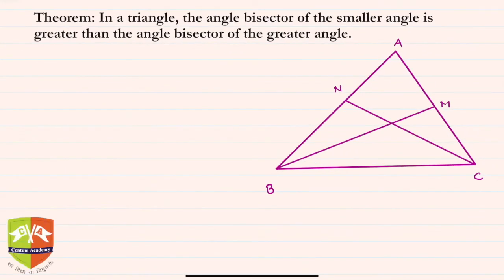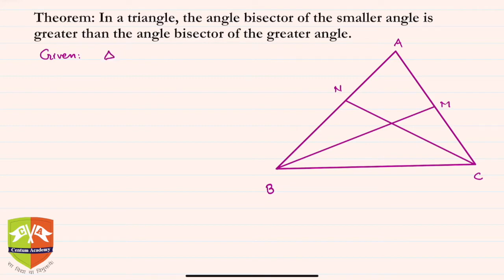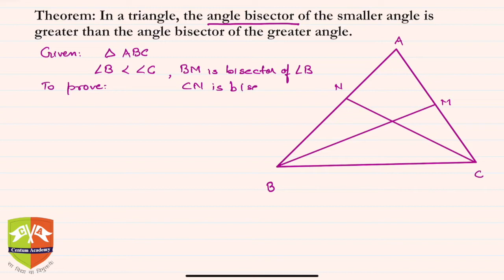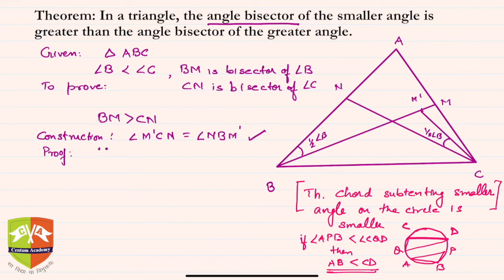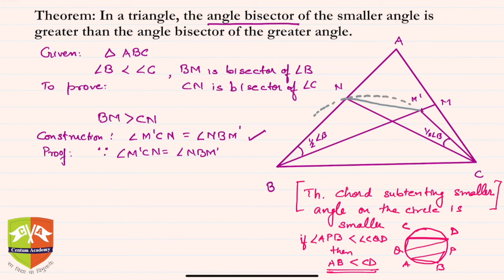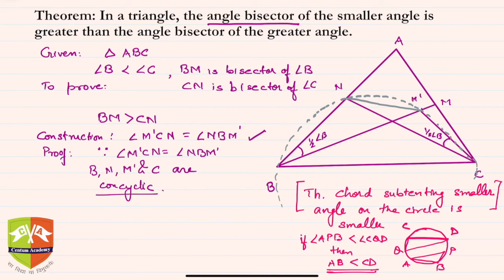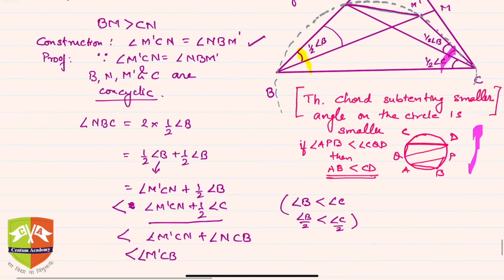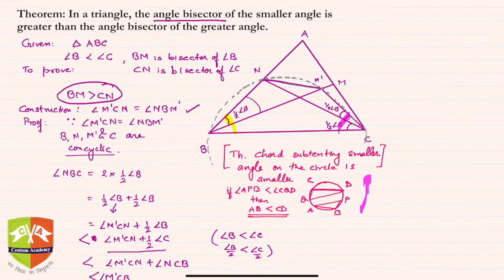GEOMETRY THEOREMS # 12: Bisector of the smaller angle is greater than that of the greater angle.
Enjoy Learning!!!

for mock tests and topic wise Daily Practice Sheets. JEE, JEEADV, CentumAcademy JEE2020 In a triangle, the angle bisector of the smaller angle is greater than the angle bisector of the greater angle.

This Video Series for those who want to delve a little deep into the world of Geometry. The gems of Geometry .i.e. the theorems and their proofs have been compiled in this series. This series is for students - those who want to explore geometry as well as those who are appearing for Mathematics Olympiads and for Maths enthusiasts.